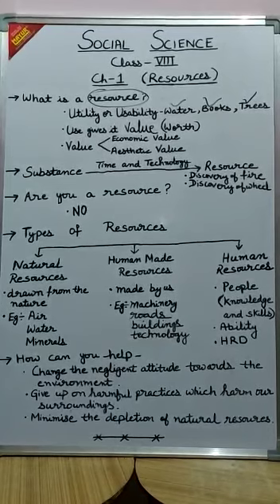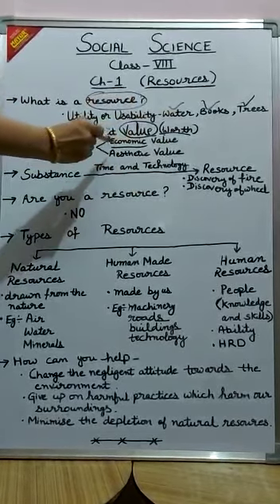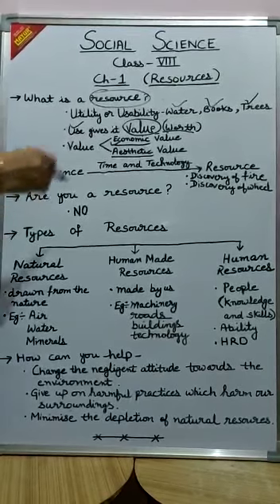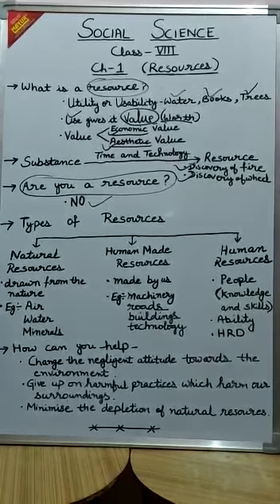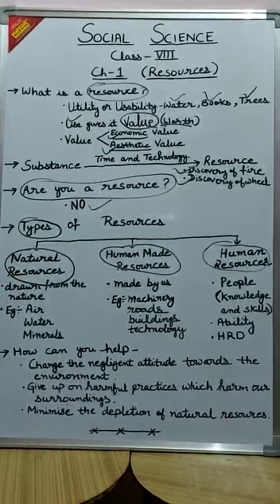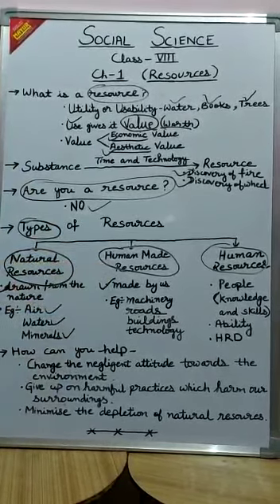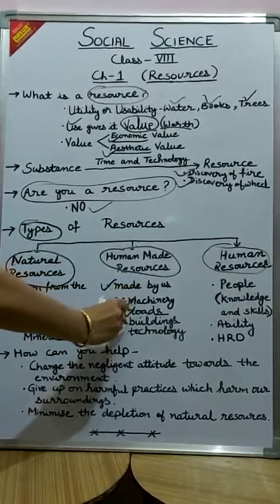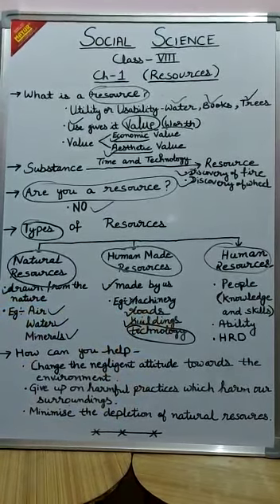Class 8 Students, Geography, Chapter-1 (Part-1) Resources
In this Social Science of CBSE pattern of Class 8th You will learn Chapter -1,  what are Resources, what is it's economic and aesthetic value and its types...